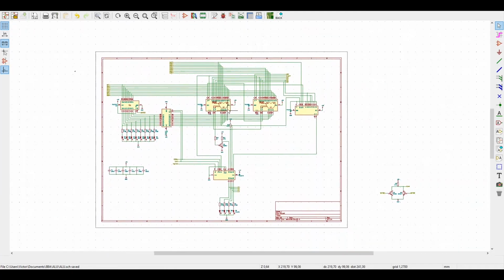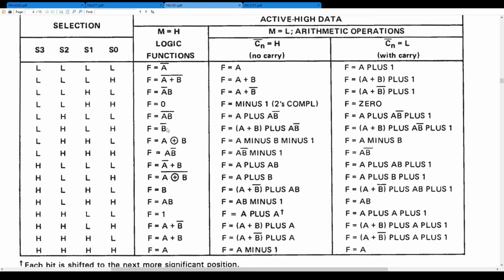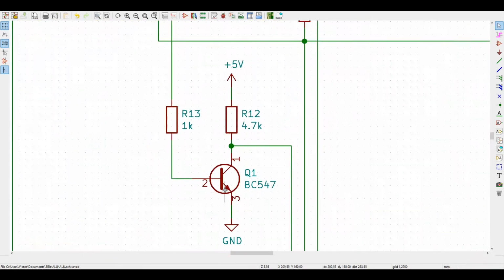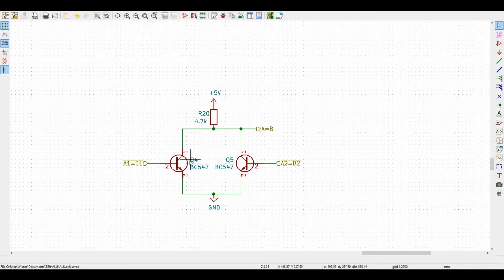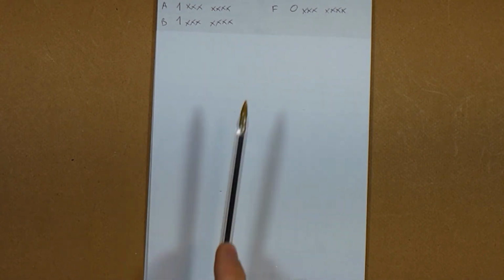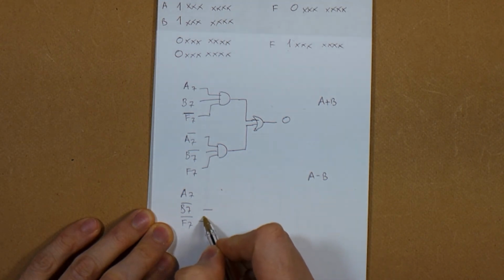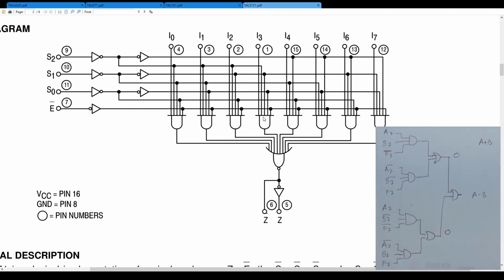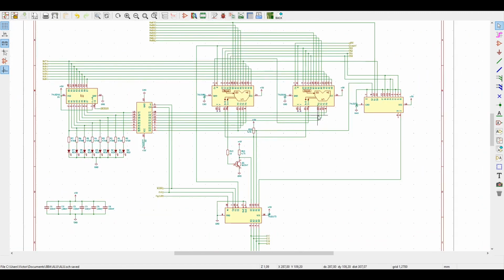Discrete 8-Bit CPU — Arithmetic Logic Unit (ALU) Design and Build | Inspector Trinket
Welcome back to the build.

In this episode, we design and assemble the Arithmetic Logic Unit (ALU) — the computational core of the discrete 8-bit CPU.

The ALU performs mathematical and logical operations that allow the processor to manipulate data and execute instructions.

In this video:
    • Role of the ALU inside a CPU
    • Operation modes and control signals
    • Implementation using 74LS181 ALU ICs
    • Hardware assembly and wiring
    • Initial functional verification

In the next episode, we manually test the ALU operations and examine the processor flags in detail.

Best regards from the Inspector.

Topics covered:
ALU design • 74LS181 • computer architecture • digital logic • discrete CPU • homebrew computer